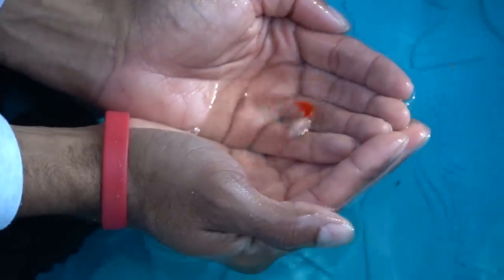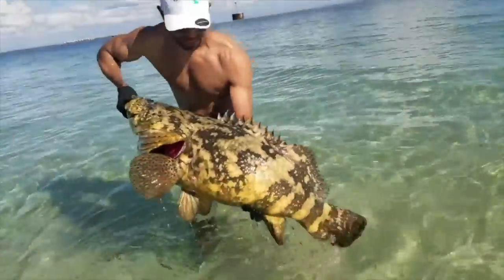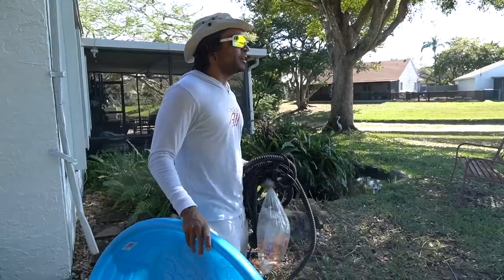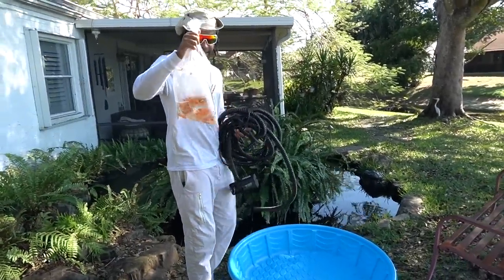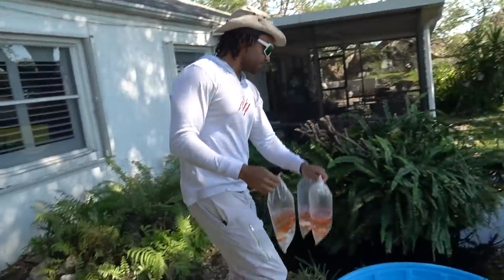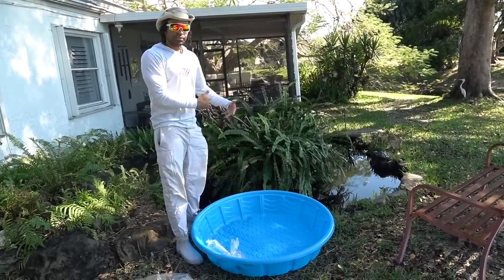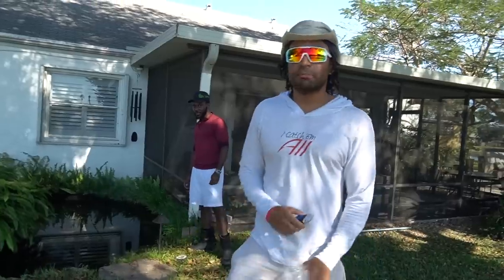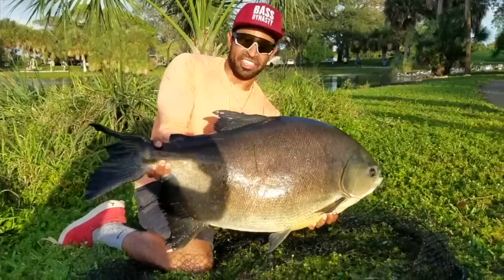MINI POOL POND backyard BABY FISH FARM easy set up FISH QUARANTINE!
Mini pool pond backyard baby fish farm easy set up.